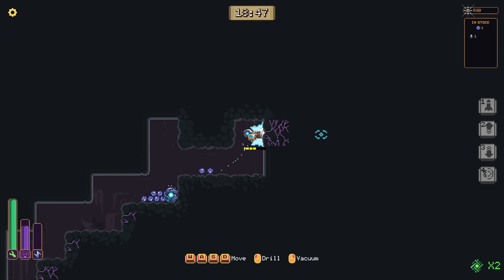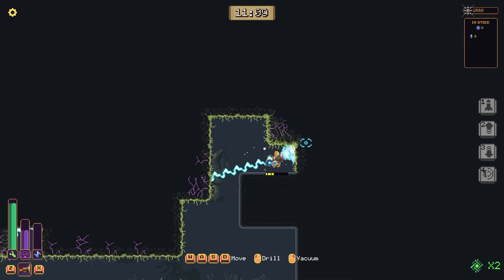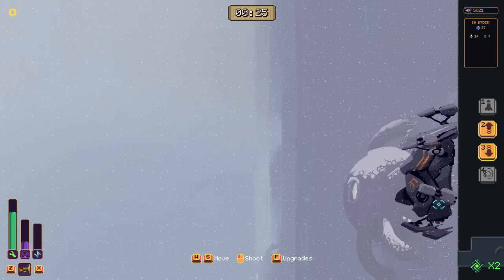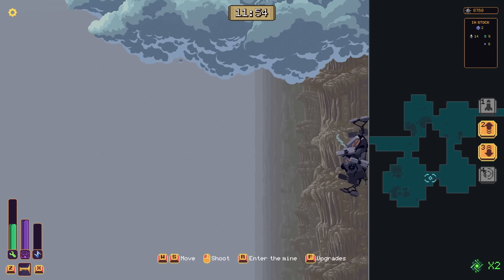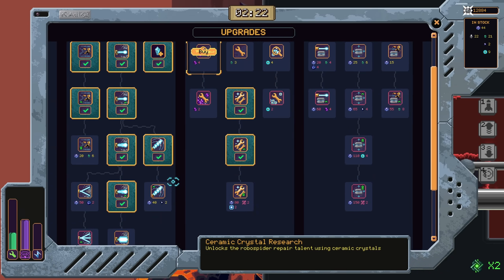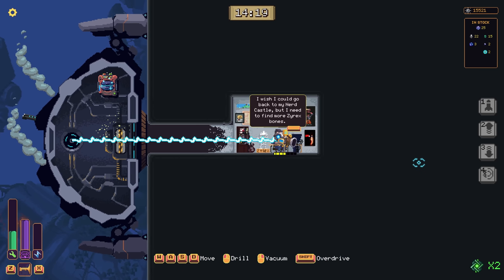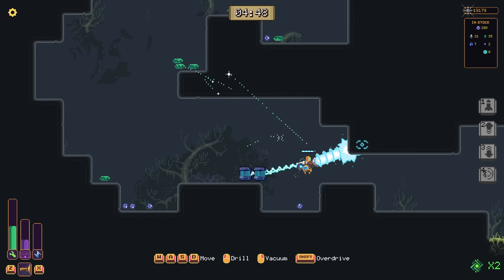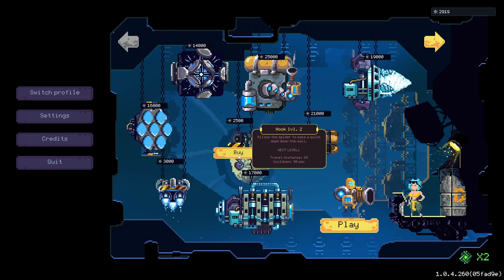3rd Boss Seems Fun...wtf in WALL WORLD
Explore the mysterious Wall World on your giant robospider: mine for valuable resources, upgrade your equipment to fight off hordes of monsters, and discover exotic biomes in-between attacks. Will you be able to survive and learn the secrets of the Wall World?
Wall World Playlist 👇🏻 Other Playthroughs You'll Enjoy 👇🏻

🤔 NEW HERE? 🤔